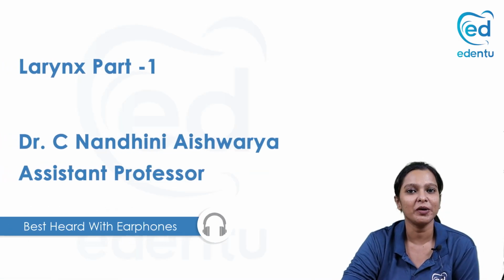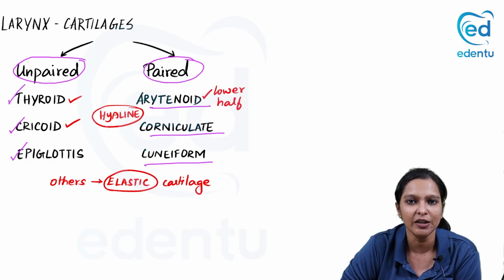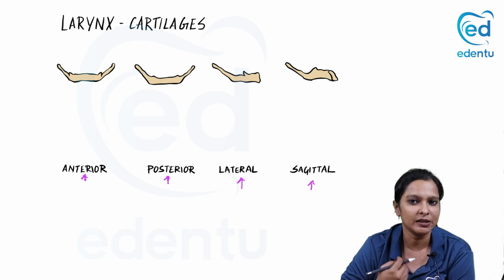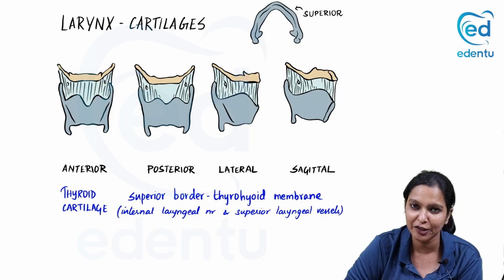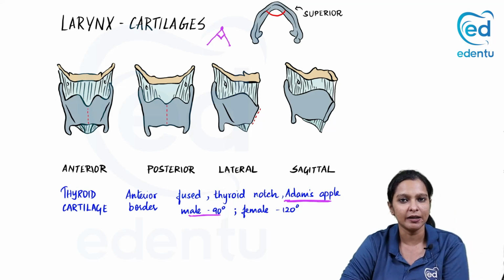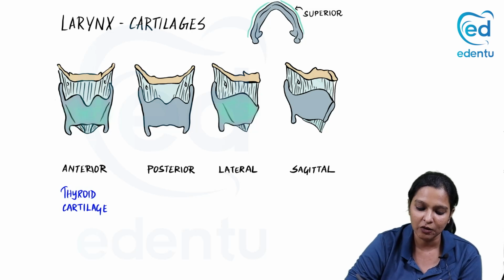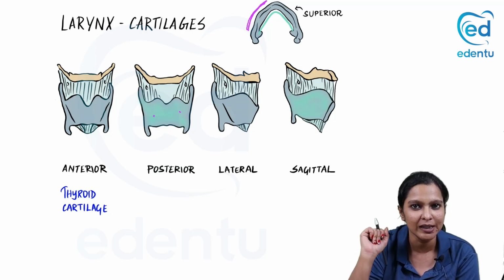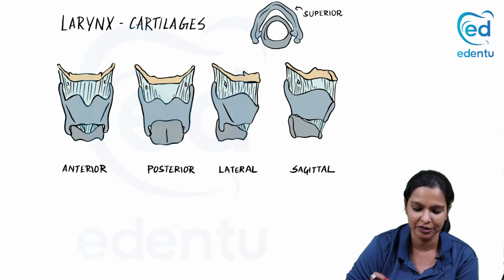Anatomy Of Larynx | BDS FIRST YEAR